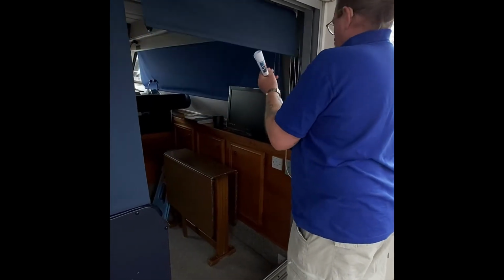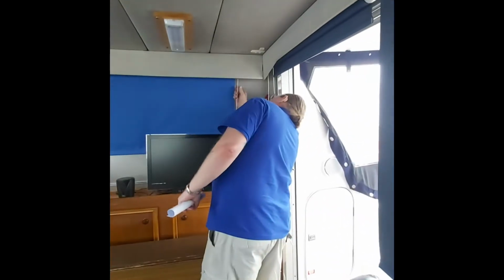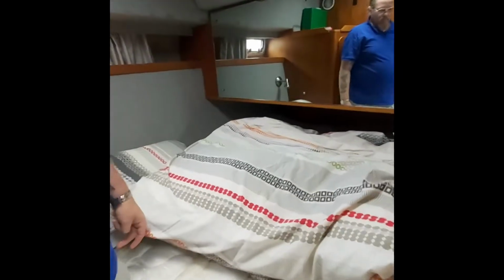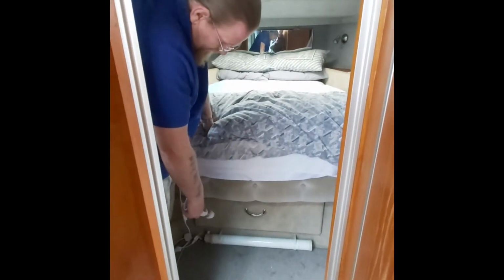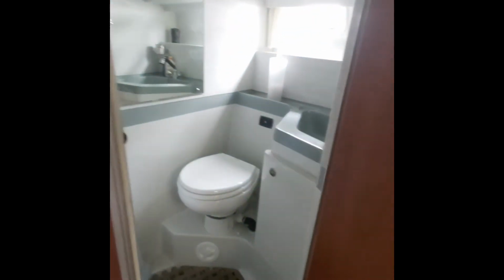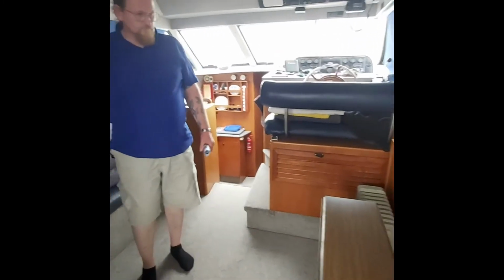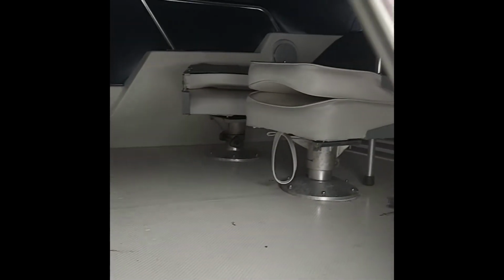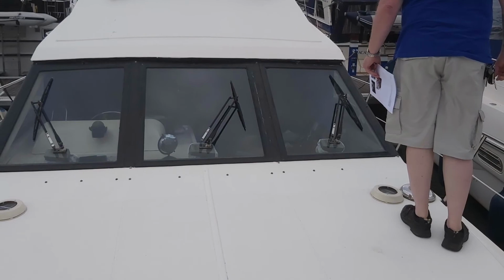The one that got away - Birchwood TS37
Ah so close! We found a boat that would suit our needs. Our teenager liked it too, but our offer wasn’t accepted. A few weeks later we got a call from the broker stating that the owner had reconsidered but we had already been living in our new floating home for a week by then.

@mv_court_jester on Instagram or
@sailingandraste on Facebook and Instagram